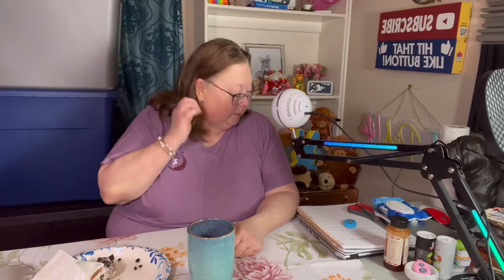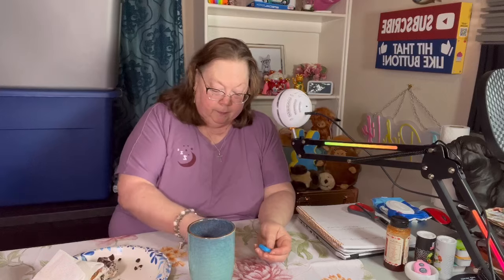Trying Shipley’s Doughnuts New Oreo Doughnuts.